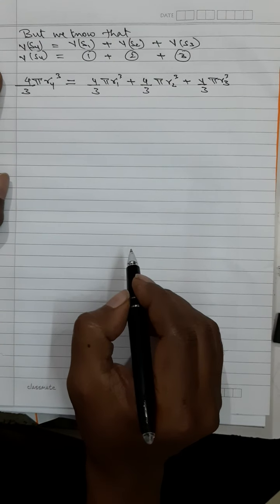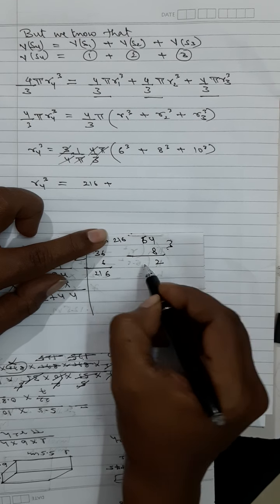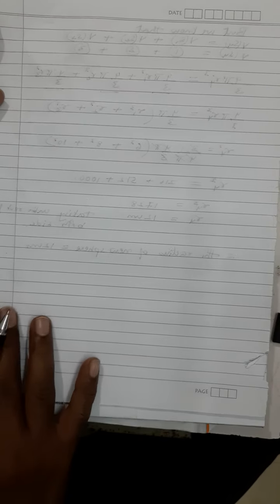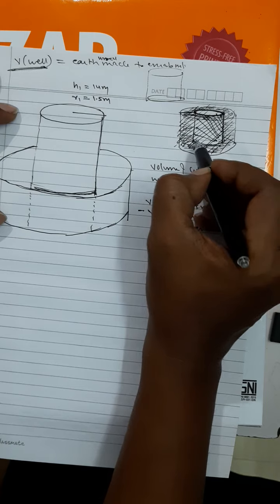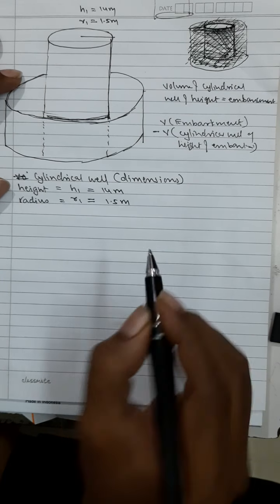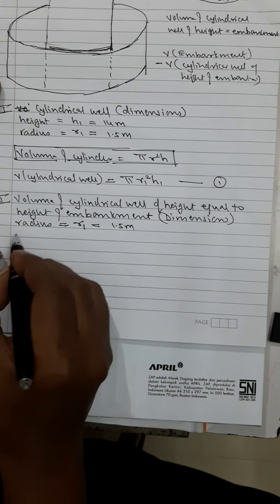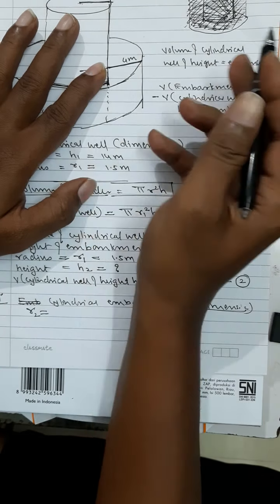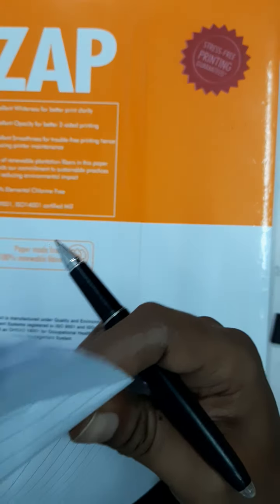CBSE X Math Ch13 SAV Ex13 3 Q1 to Q4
NCERT X Math Ch13 Surface Area Volume
Ex 13.3  Q1  Q2  Q3  Q4  Solved